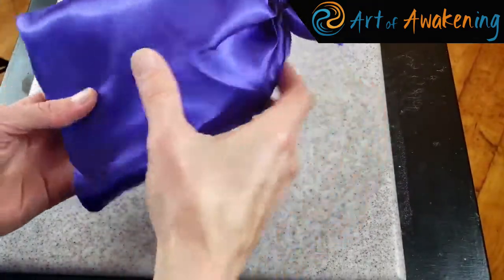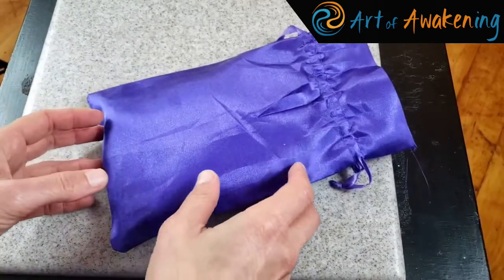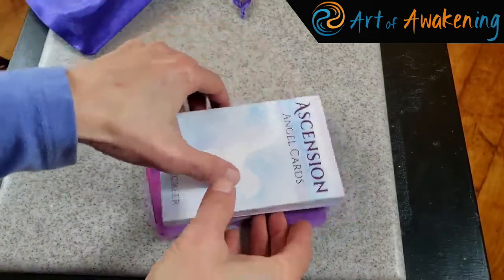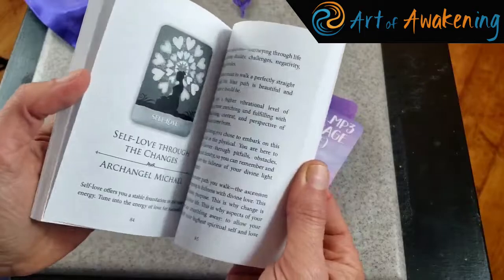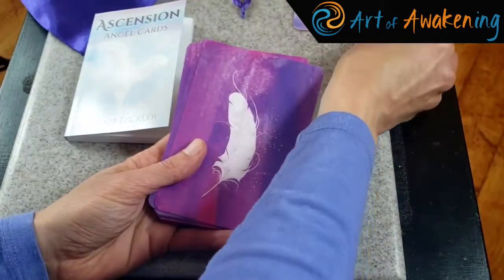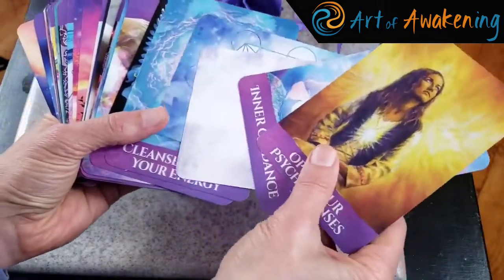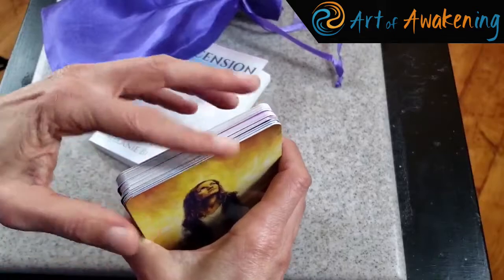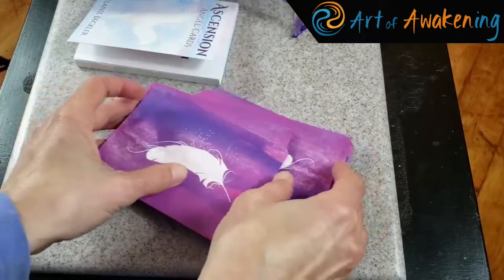Oracle Deck Review: Melanie Beckler's Ascension Angel Cards (Part 1)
Oracle cards are a beautiful way to get your intuition flowing. A high vibe oracle card deck (such as Melanie Beckler's Ascension Angel Cards featured in this review) can also bring an uplifting, high frequency energy into your field.

This video review of this beautiful angel oracle deck from the founder of Ask-Angels.com will give you a sneak peek inside the deck. If you are considering buying the Ascension Angel oracle cards, watch this angel card review first to check out the artwork, guidebook, how well they shuffle, and more!

• If you would like to purchase the Ascension Angels deck, you can do so

THANK YOU for your support, comments, likes, and subscribes!

I help awakening souls find peace in the ascension process so they can embrace their soul mission as creator beings here on Earth. To learn about my Soul Visioning process or sign up for a session please